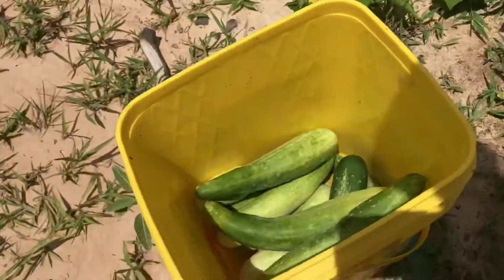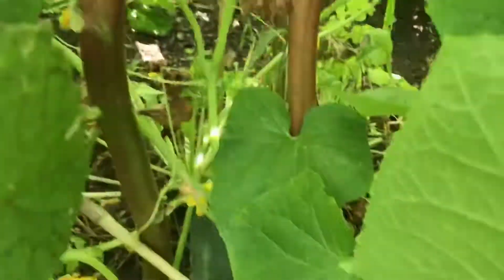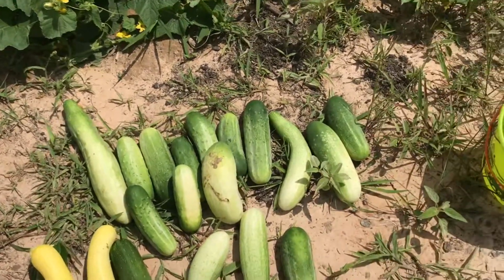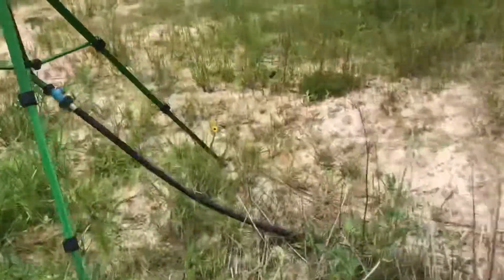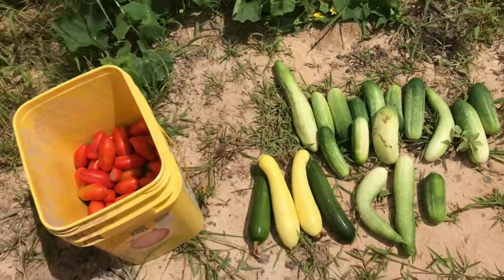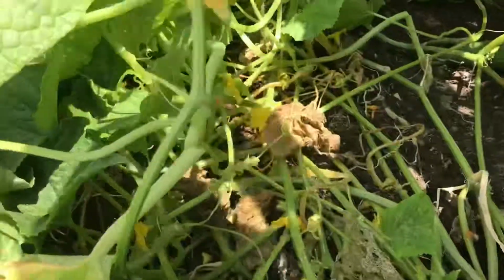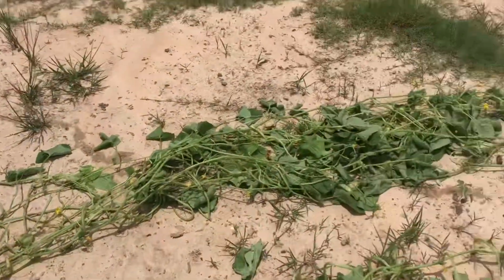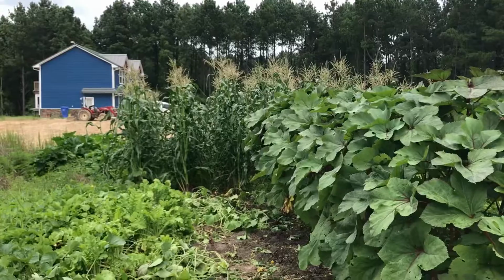Garden Update - Cucumber Madness!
These cucumbers are insane! I don’t recall them being so prolific when I was a kid, and back then everything seemed so big! We are overrun and exhausted, and tired of making pickles (which we rarely eat). Time to end the madness!